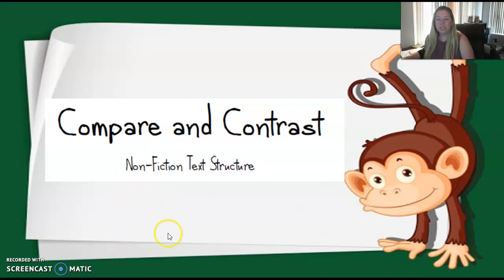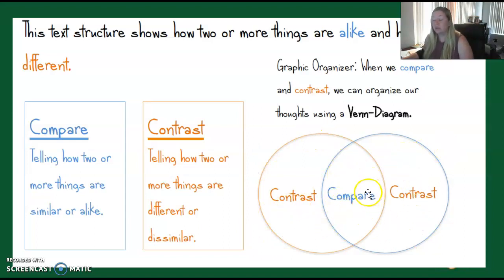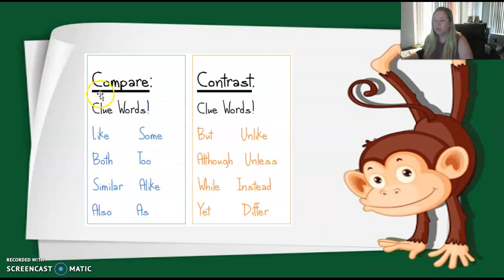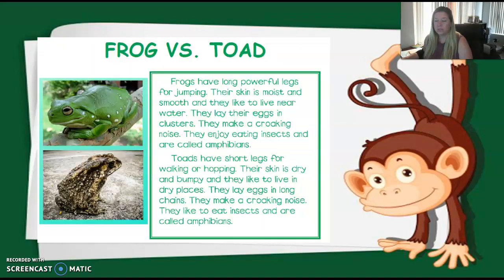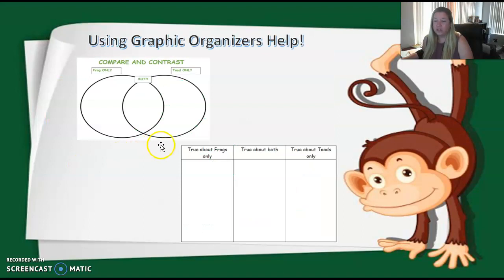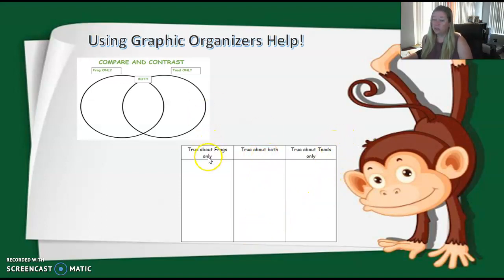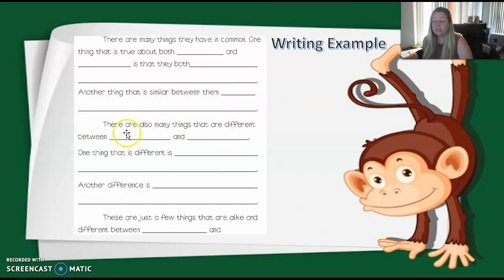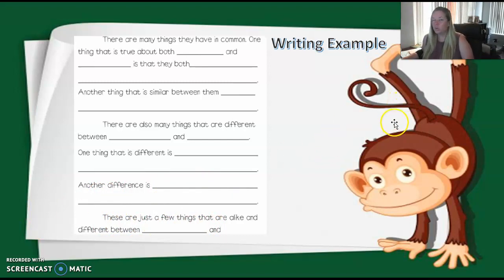Compare and Contrast